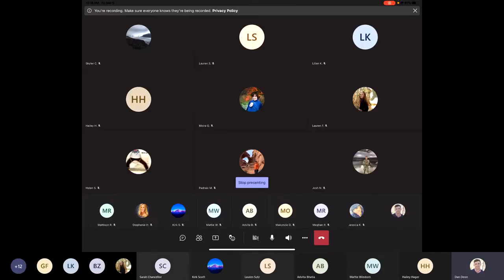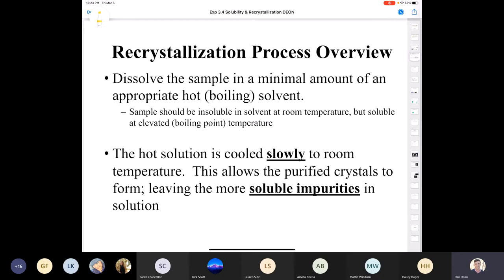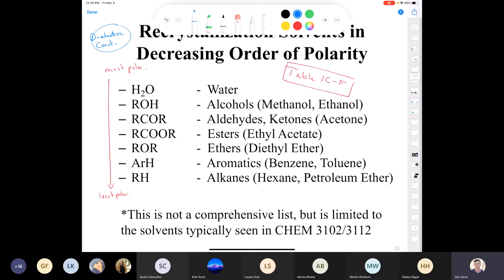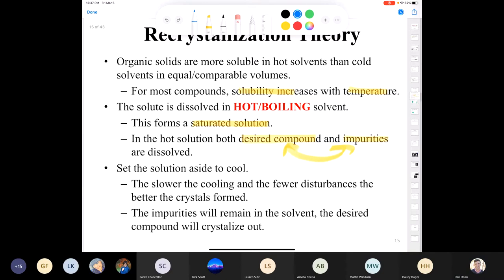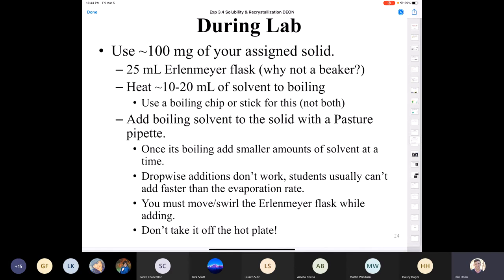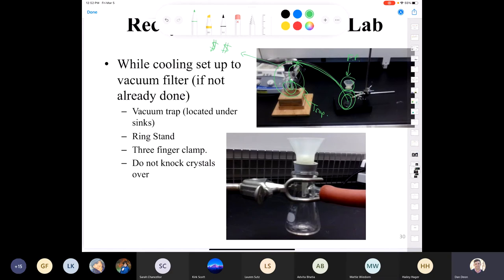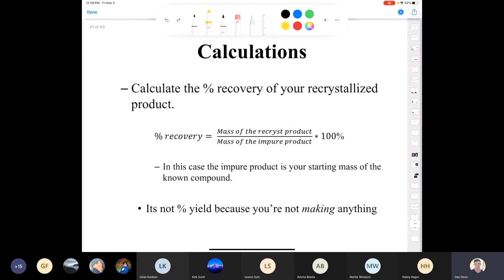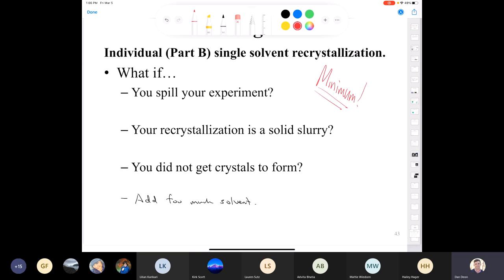CHEM 3102 Lab Lecture March 5, 2021